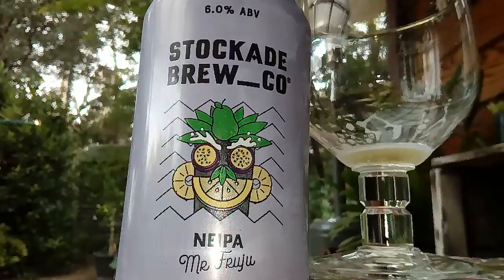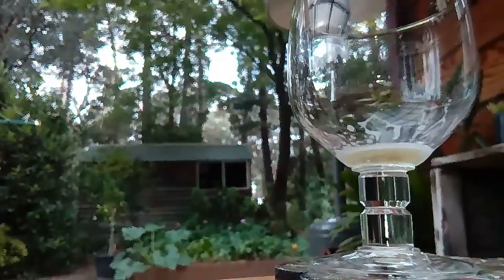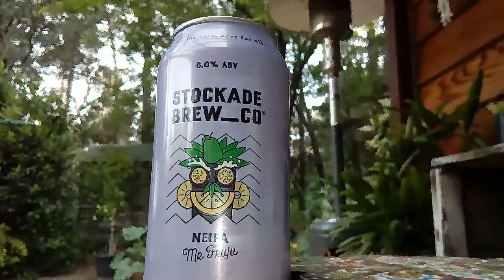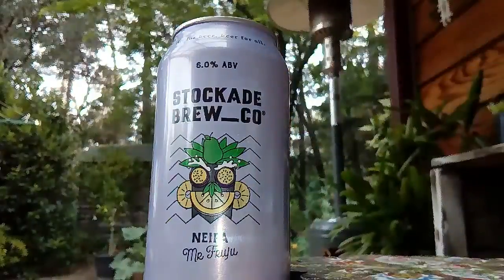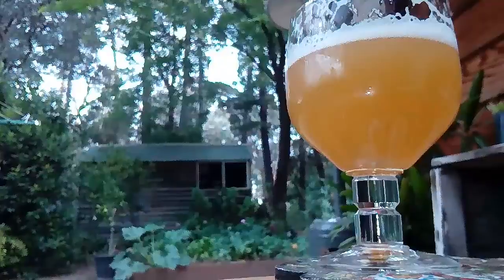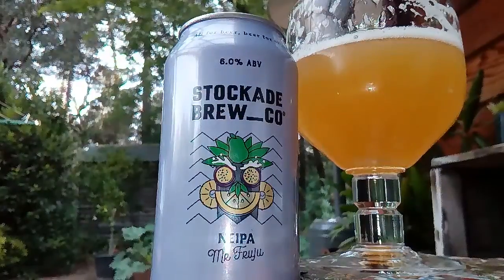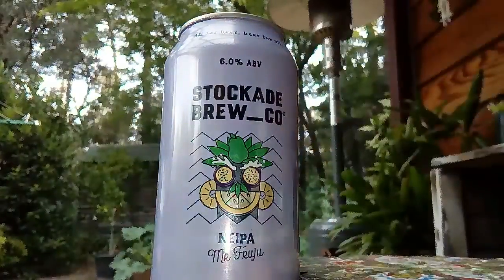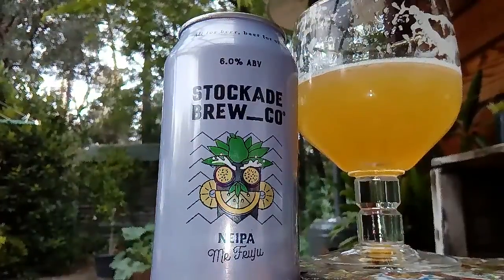Stockade NEIPA Mr.Fruju 6%